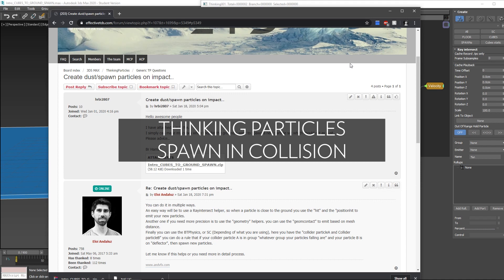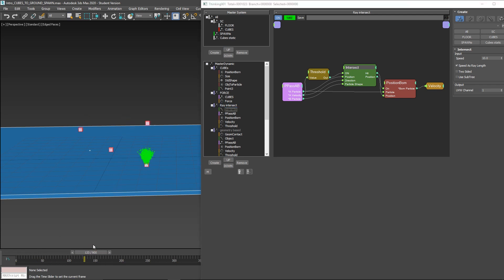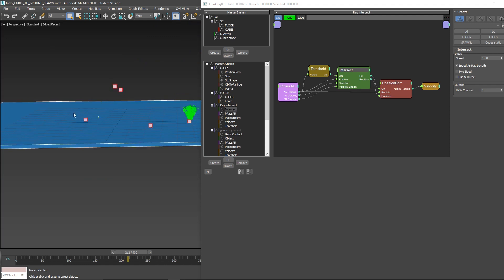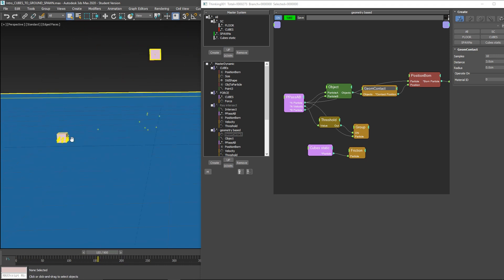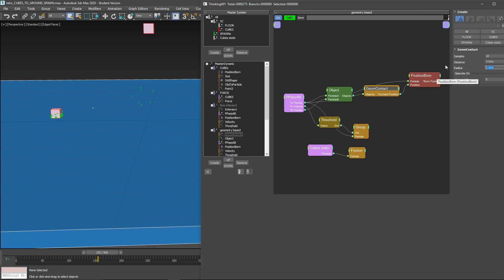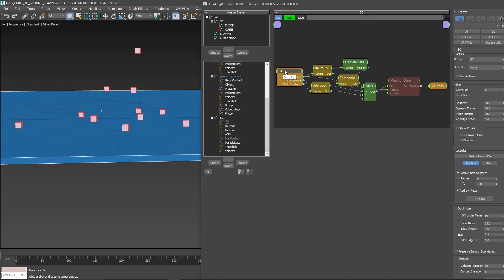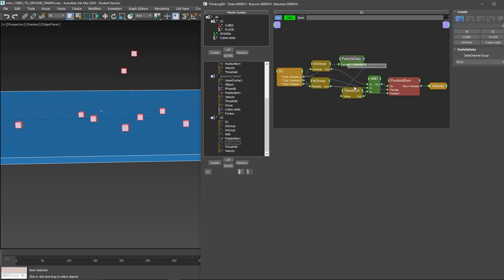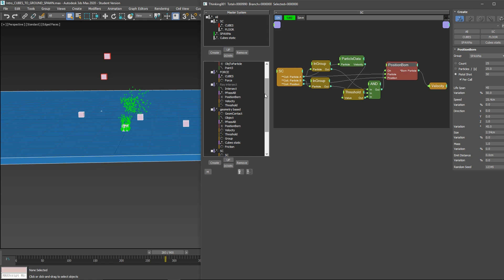Thinking Particles: Secondaries by collision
I found this question a lot, so decided to give an example on how we can create secondaries (debris, smoke, sparks, whatever) based on different metodes. We will see it based on a ray intersect, on geometry contact, and on contact provided by our solver.

Hope you found this useful. You will found as well on the forum the files for download.